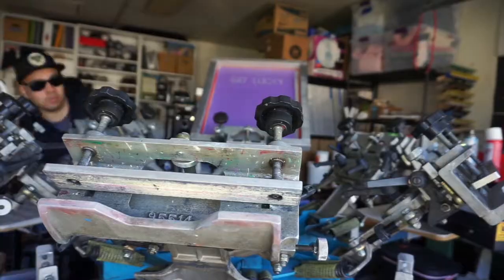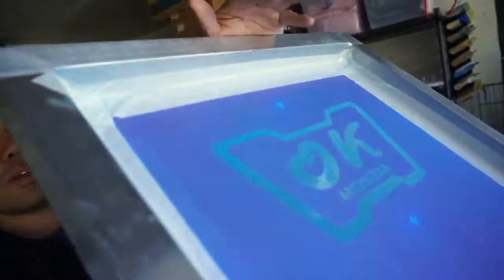Screen Printing: Pushing That Squeegee Again (Vlog 290)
Today is all about screen printing., from picking up garments and printing them.